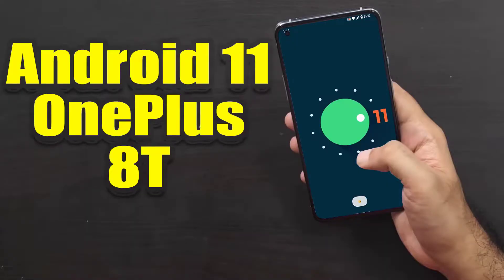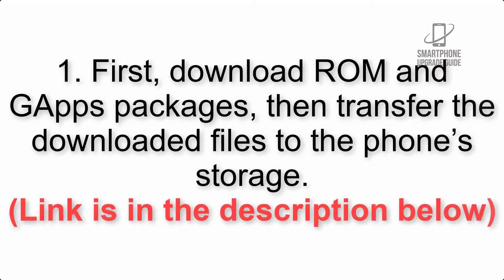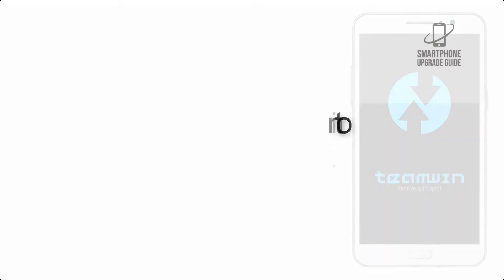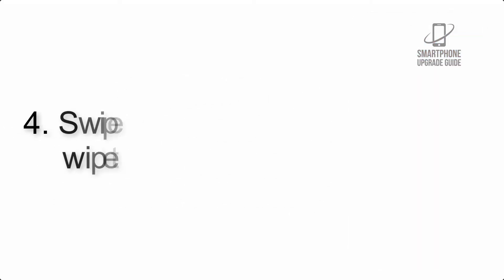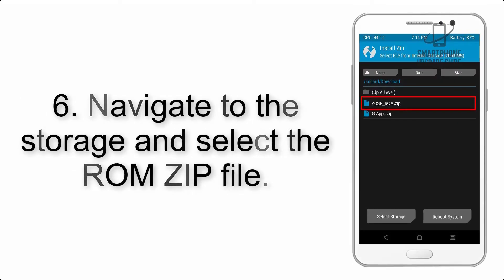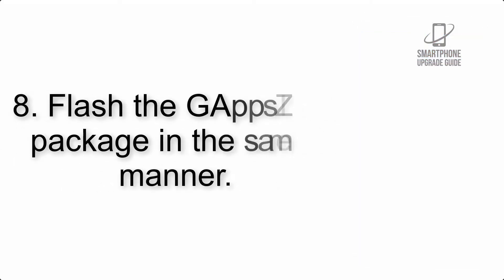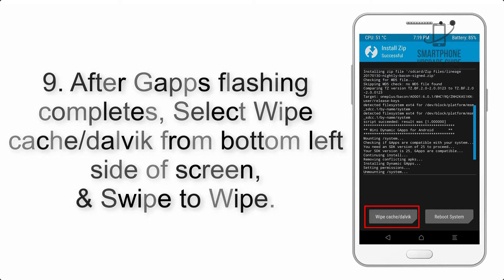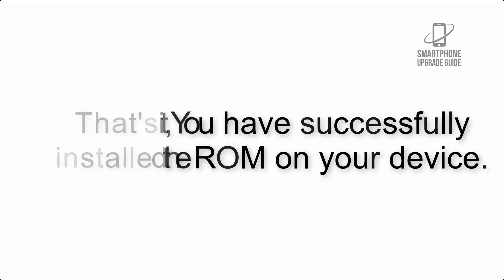Install Android 11 on OnePlus 8T (LineageOS 18.1) - How to Guide!